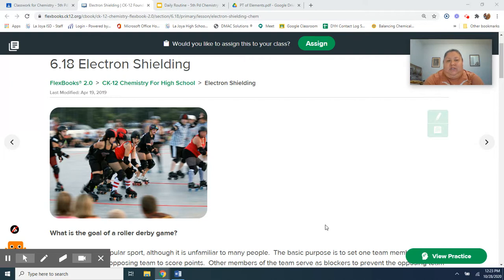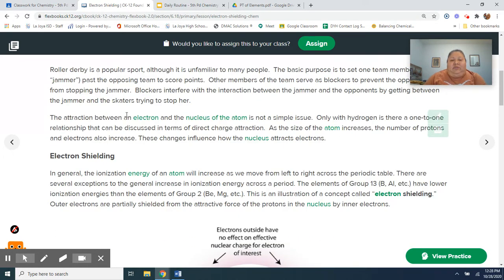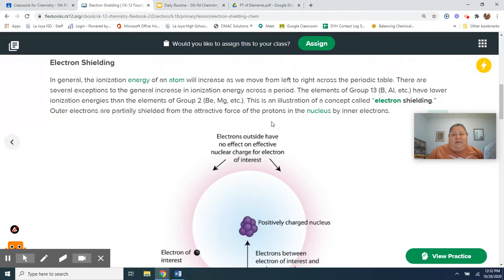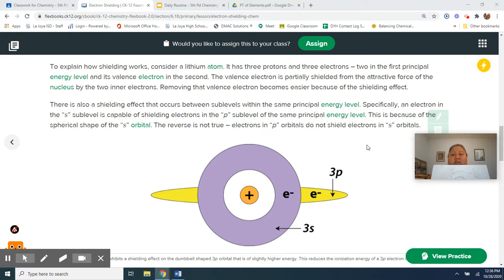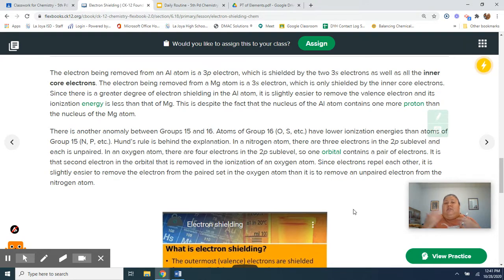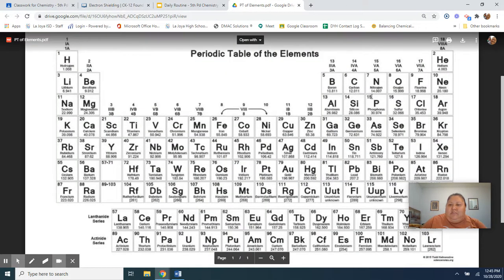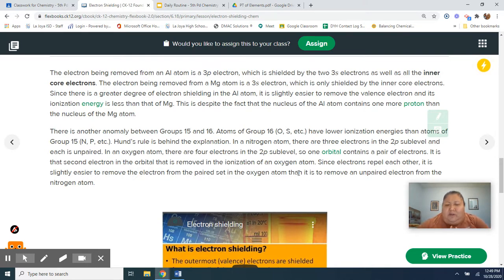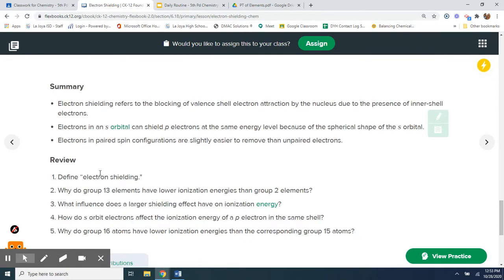6.18 Electron Shielding